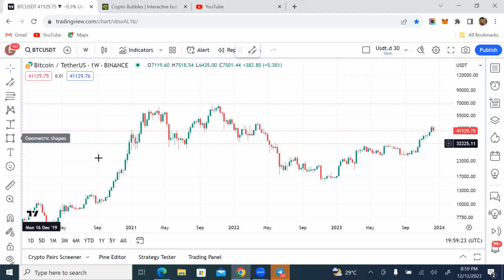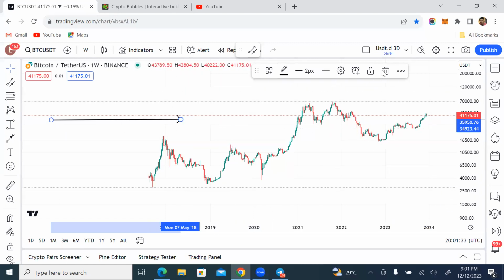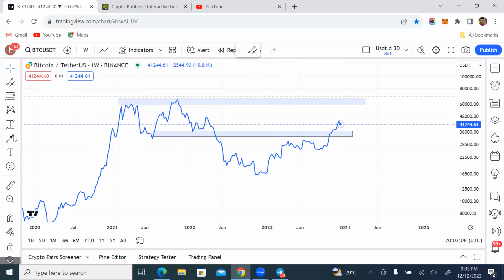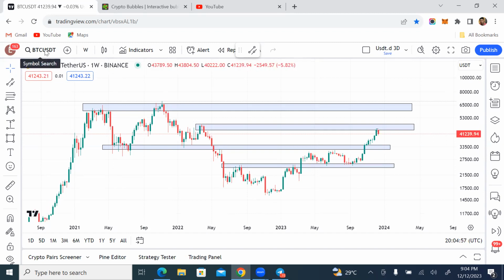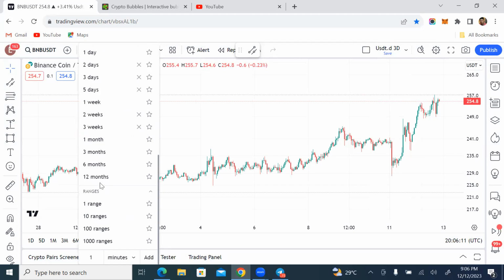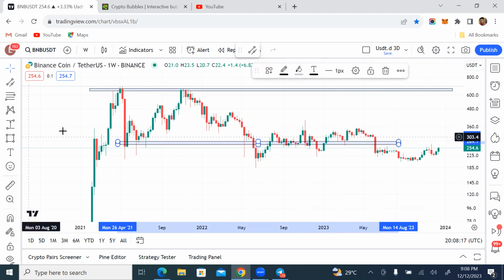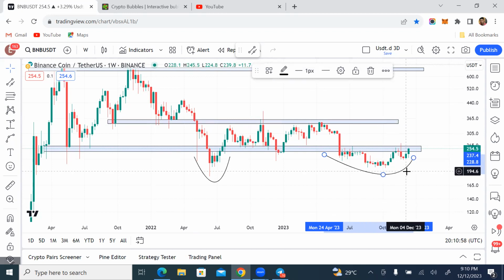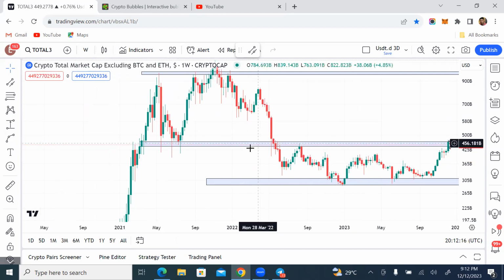Binance Futures Tips and Tricks - Support and Resistance Hack